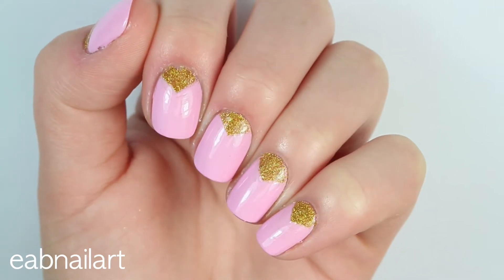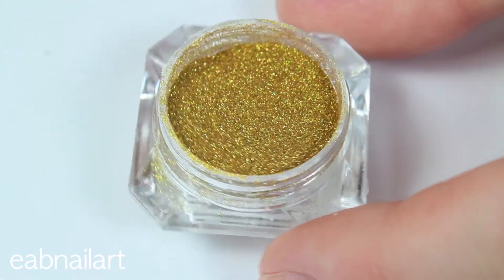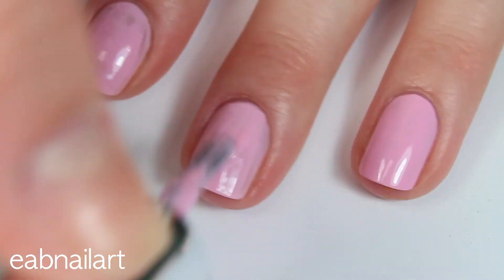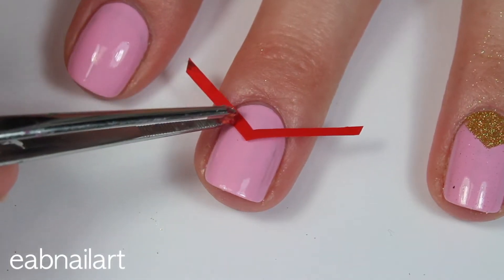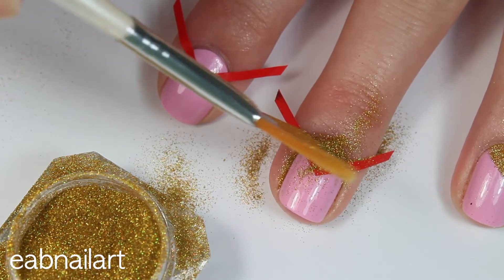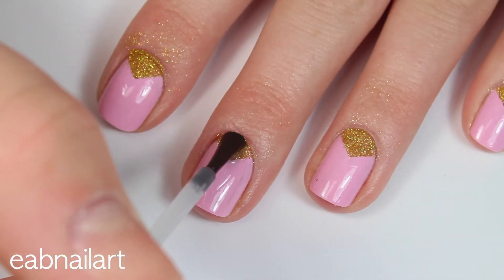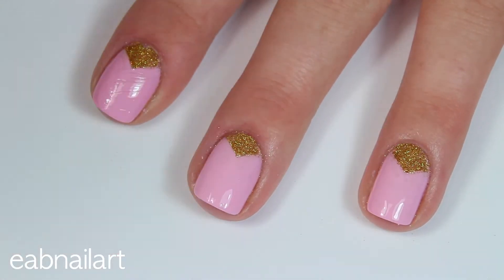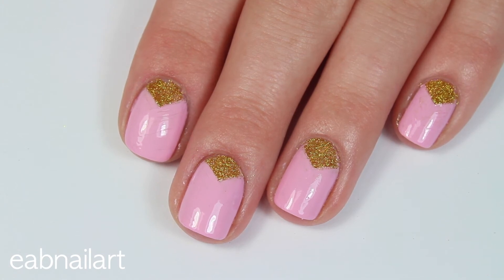Gold & Pink Nail Art⎟BeautyBigBang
Hi there! I really hope you enjoyed it! Let me know what you think of this glitter in the comments below! :)

❤︎CAMERA I USE:

❤︎LIGHTS I USE: